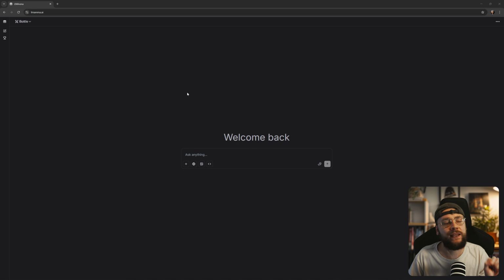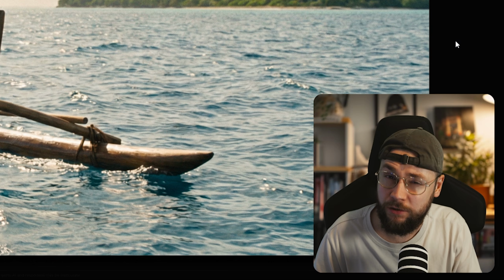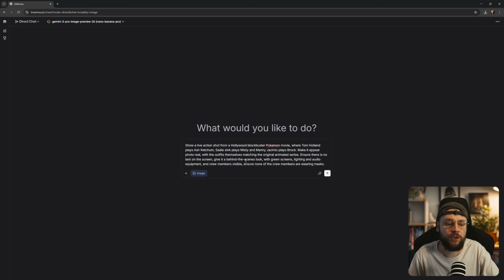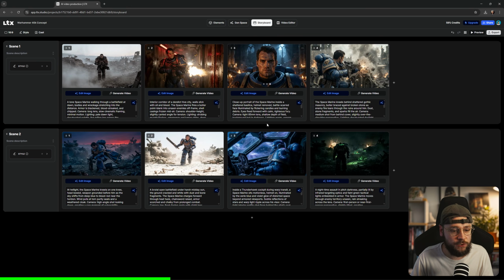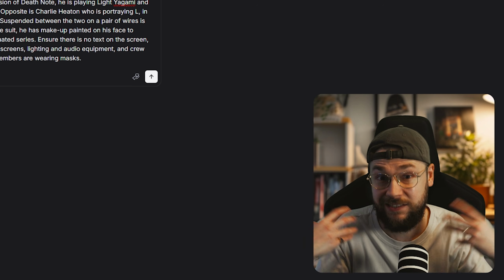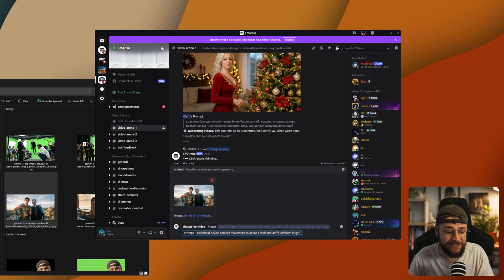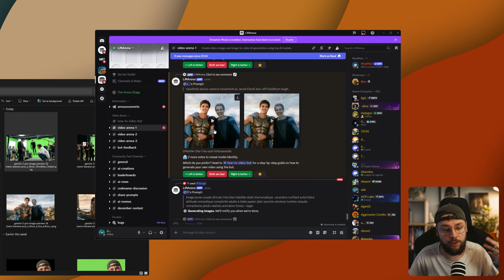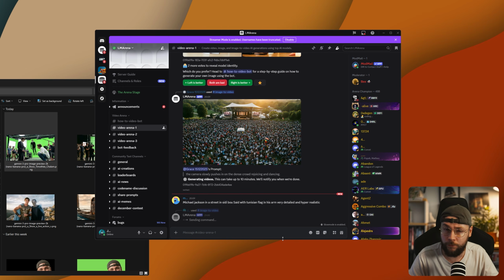How to Create Movie Concept Trailers with AI (FREE WORKFLOW)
In this video I show you how to build VIRAL movie concept trailers with AI using a simple workflow. We start by generating cinematic images with Nano Banana Pro, then animate them using leading AI video models like Kling, Wan, Google VEO, and Sora. With this workflow you can achieve it all for completely FREE. I share my text prompts, shot design tips, and practical methods to make your concept trailer look like a real Hollywood blockbuster.

Topics covered: AI movie trailer workflow, cinematic prompts, actor swap / fan-cast concepts, AI filmmaking pipeline, starting-frame animation, and how to apply this method to any creative project you can imagine.

Timestamps 🕙
00:00 Intro
01:12 Zendaya as Moana
03:14 Jeff Goldblum & Jacob Elordi in Hercules
05:25 Pokemon Live Action
08:50 Live Action Death Note
10:47 Free AI Video Models

Prompts 👇
Zendaya as Moana
Show Zendaya in the live action trailer for Moana, she replaces the current actress playing Moana, make it appear photo real. Ensure there is no text on the screen, give it a cinematic composition.

Willem Dafoe as The Joker
Show Willem Dafoe in the live action trailer for The Joker, he is laughing menacingly, and has the same make-up and costume as Joaquin Phoenix, make it appear photo real and set within Todd Phillips’ world. Ensure there is no text on the screen, give it a cinematic composition.

Hercules live action with Jacob Elordi and Jeff Goldblum as Hades
Show a live action version of Disney's Hercules, where Jacob Elordi plays Hercules and Jeff Goldblum plays Hades. Jeff Goldblum’s skin has a subtle grey tone, his teeth appear slightly yellowed, he emits a blue fiery vapour from his cloak which subtly trails up into the sky. Hercules wears a sleeveless, bronze tunic with a muscular appearance. His cape is long and has a subtle light-blue tone and attaches at the shoulders. He wears a brown headband. and a  dark brown belt, featuring a bronze medallion with a lightning bolt emblem. He also wears dark brown gauntlets and matching knee-high Roman-style sandals or shin guards, with elastic foot covers to complete the look. Make it appear photo real, and the outfits themselves more grounded and realistic whilst remaining faithful to the source material of the original animated Disney movie. The two stand arm in arm, smiling at the camera. Ensure there is no text on the screen, give it a cinematic composition.